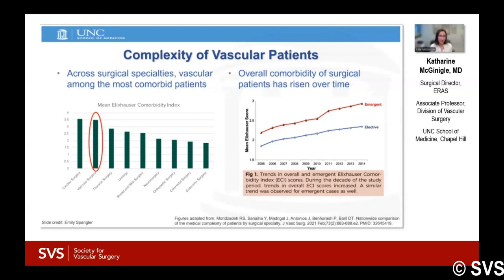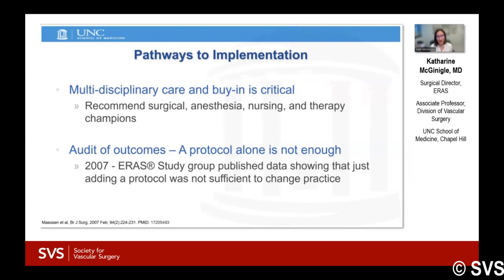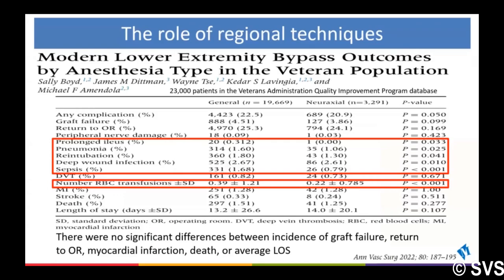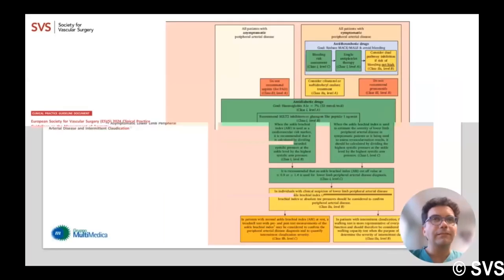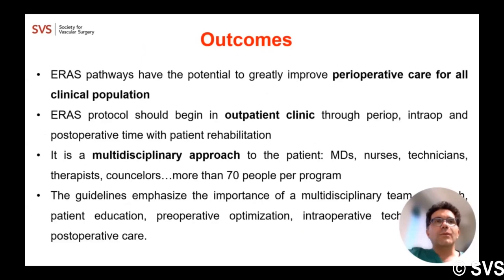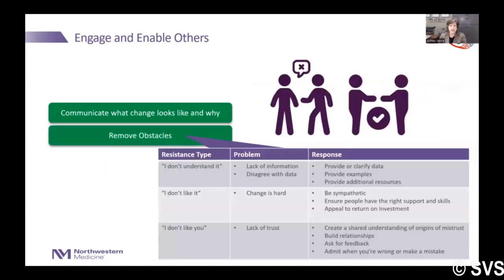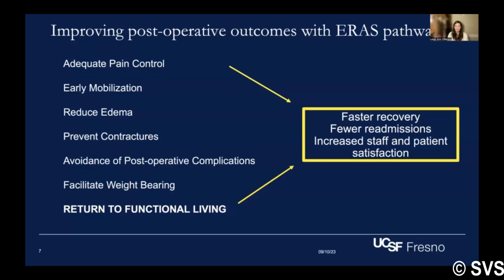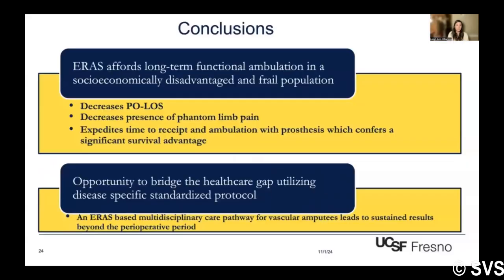Perioperative Care in Lower Extremity Vascular Surgery: Recommendations from ERAS and SVS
Enhanced Recovery After Surgery (ERAS) is a comprehensive perioperative care pathway that utilizes evidence‐based best practices across specialties to promote early recovery for patients undergoing major surgery.

Implementing ERAS protocols has been shown to reduce recovery time, complications and readmissions, while improving patient and staff satisfaction.

This webinar will review the recommendations for perioperative care for infrainguinal bypass surgery and major limb amputation based on the consensus statements developed by the Enhanced Recovery After Surgery (ERAS) Society and the Society for Vascular Surgery (SVS) in 2023 and 2024. In addition, practical examples of how ERAS protocols have been implemented in clinical practice will be discussed.